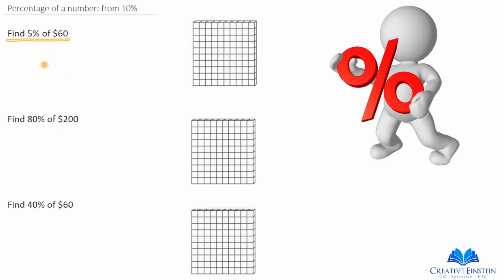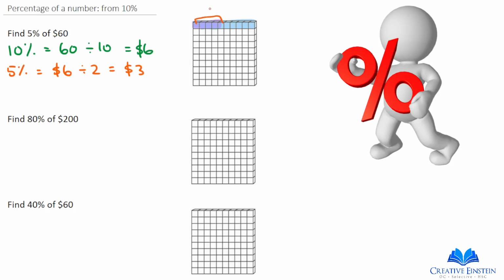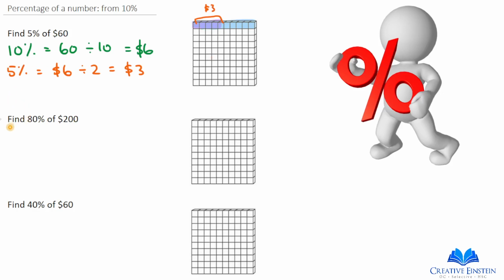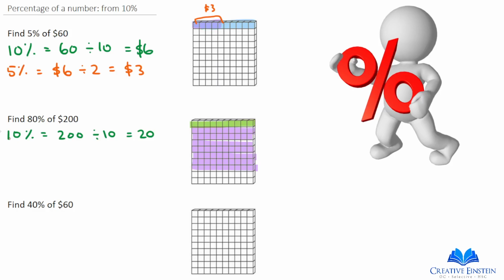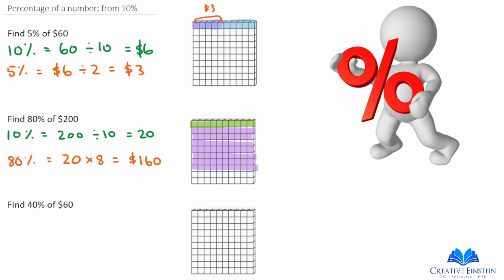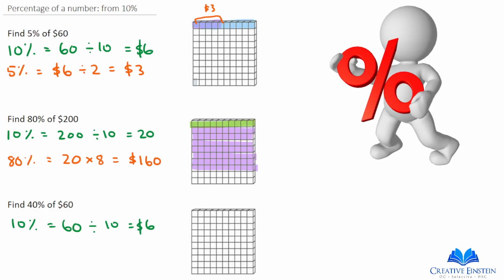Percentage of a number from 10%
Short video on how to find the percentage of a number from 10%.